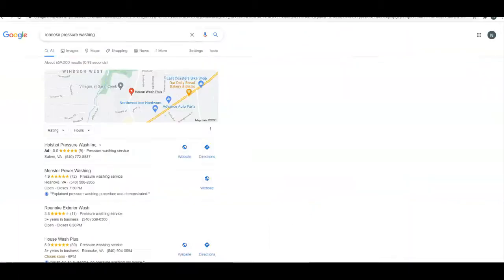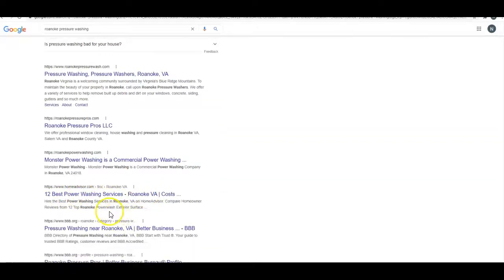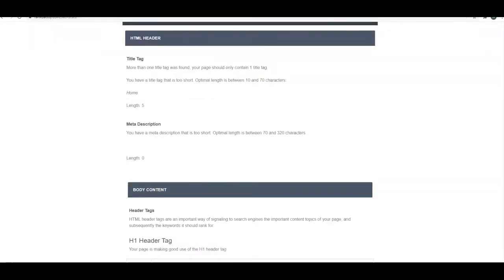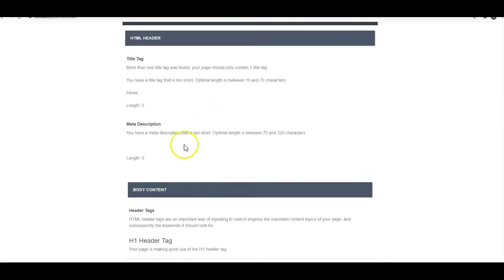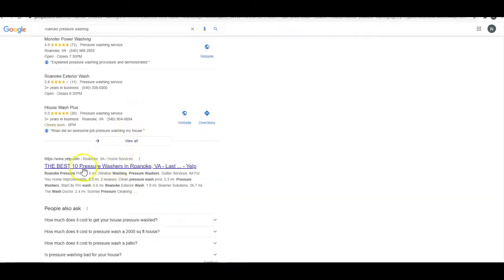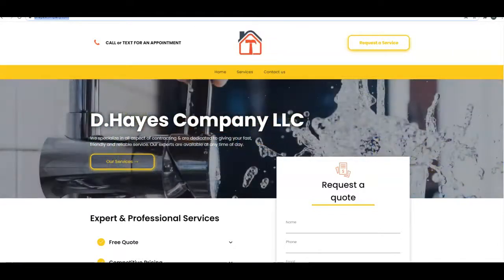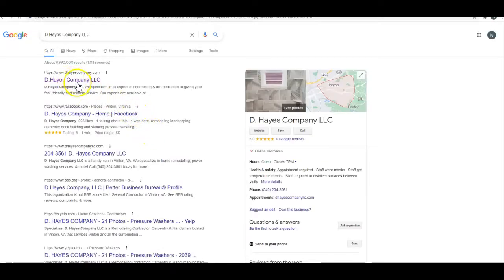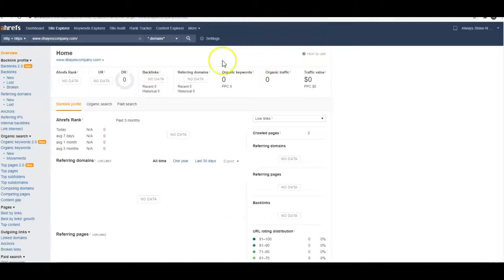Roanoke Pressure Washing | D. Hayes Company